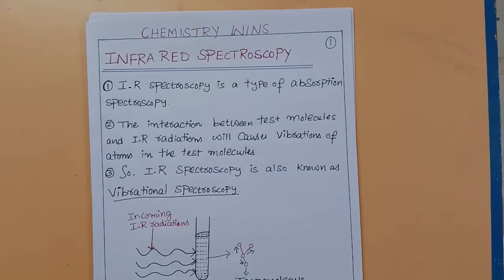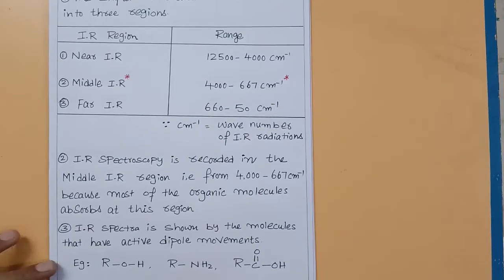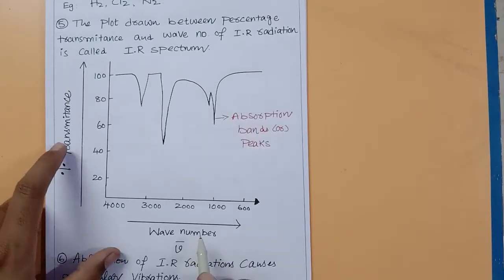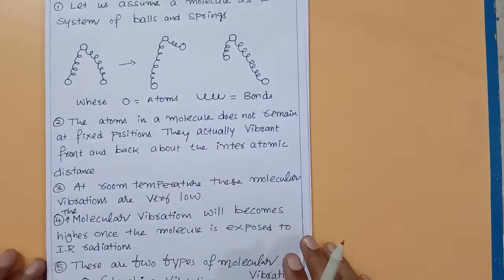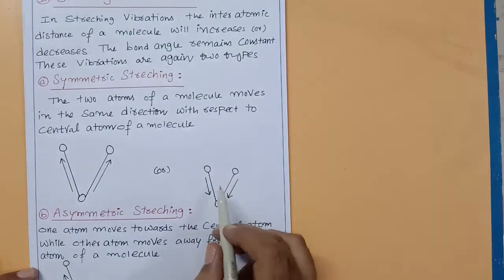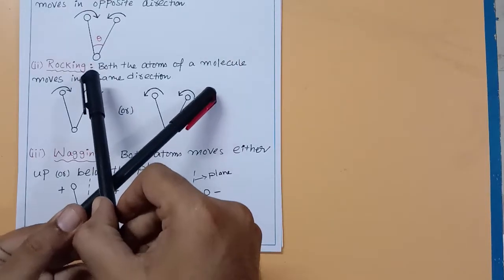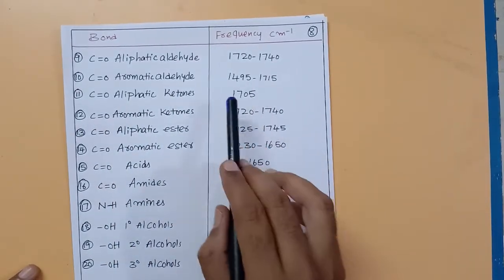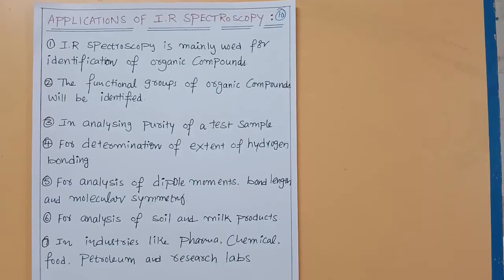I.R SPECTROSCOPY @sadhanadhananjaya CHEMISTRY WINS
Principle & Applications of IR Spectroscopy for B.sc , B.tech , M.sc Chemistry Students @sadhanadhananjaya CHEMISTRY WINS